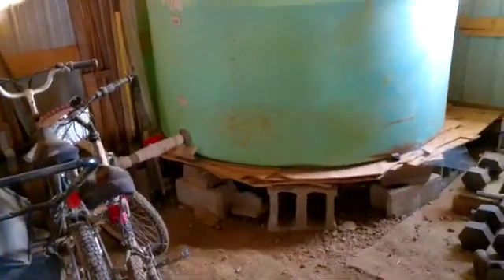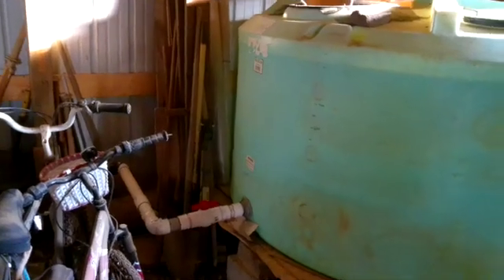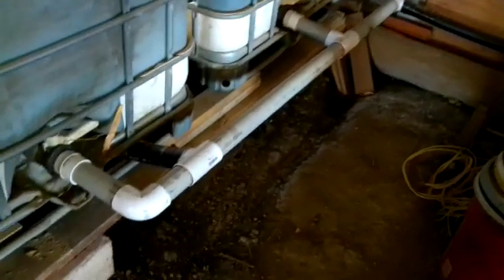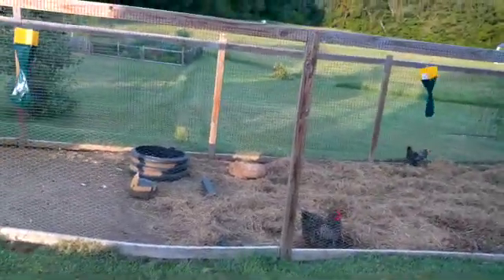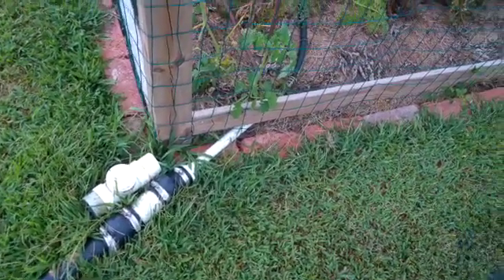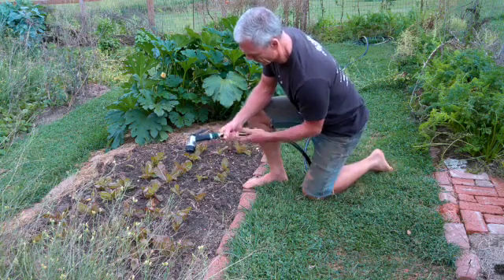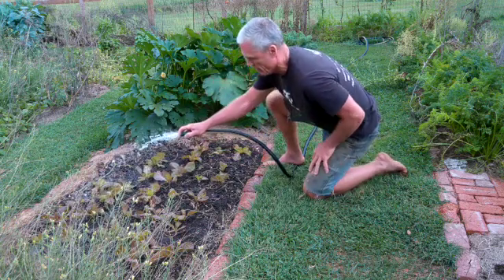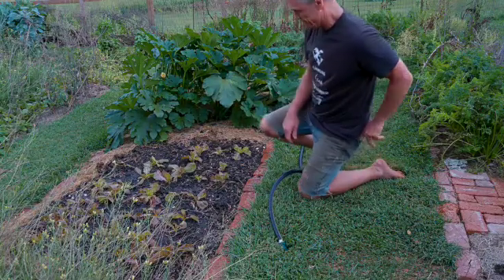Gravity Fed Rainwater Irrigation: Testing the Flow with a 40-Foot Hose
In this video, I demonstrate the efficiency of my gravity-fed rainwater irrigation system. I show how the water flows through a 40-foot garden hose, which is connected to my bulk rainwater collection tanks. Part 1 of the video showcases the installation of the indoor bulk tanks and the emergency overflow pipe. With this system, I have been able to conserve water by reducing the stress on my well water. The video also highlights the benefits of using rainwater for irrigation, and the importance of sustainable water management on a homestead.